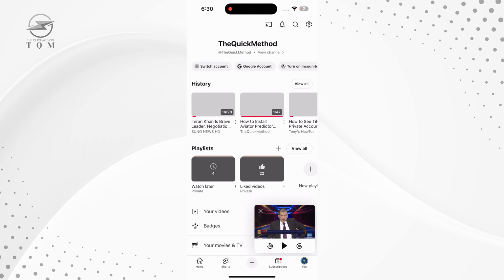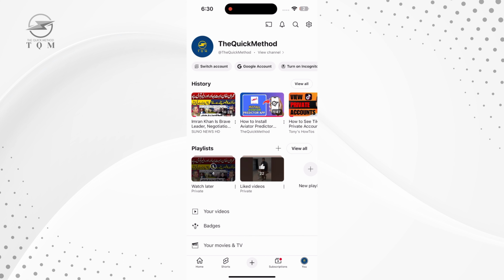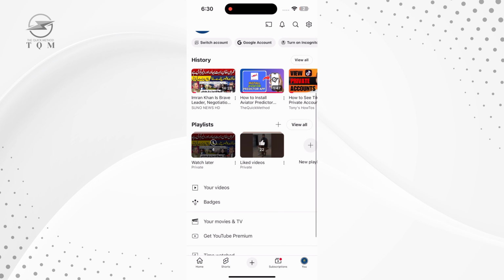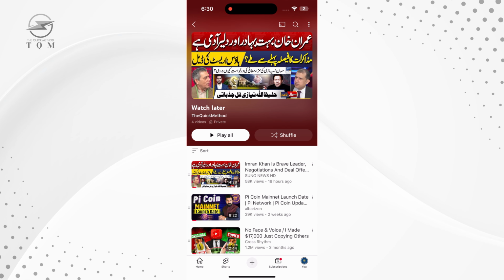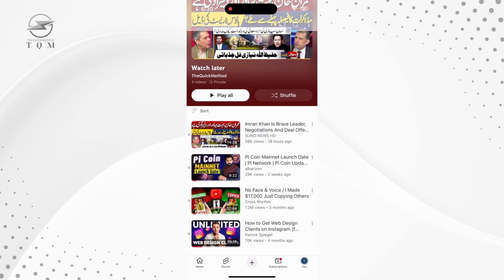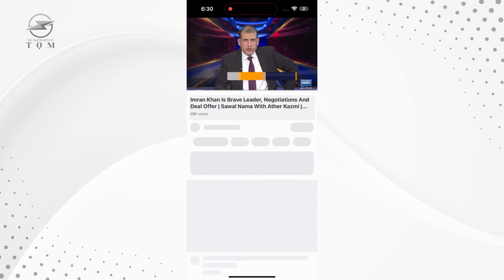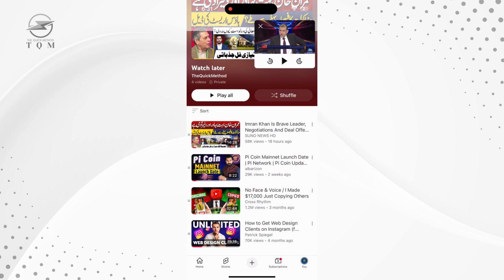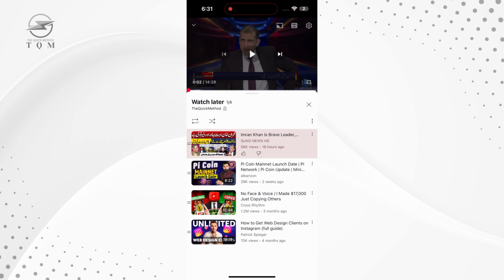How To Find Saved Videos On YouTube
Title: How To Find Saved Videos On YouTube

Description:
In this video, we’ll show you exactly how to find your saved videos on YouTube, whether they’re saved to your Watch Later playlist or marked as favorites. If you’ve ever wondered where to locate the videos you've saved for later viewing, this step-by-step tutorial will guide you through the process. Learn how to access and manage your saved videos on YouTube so you can quickly watch your favorite content anytime.

Watch now to:
✔️ Learn how to find saved videos in your Watch Later playlist
✔️ Step-by-step guide to locating videos in your YouTube library
✔️ How to manage and organize your saved videos on YouTube
✔️ Tips for accessing videos saved across devices
✔️ Discover how to save videos to watch later on YouTube